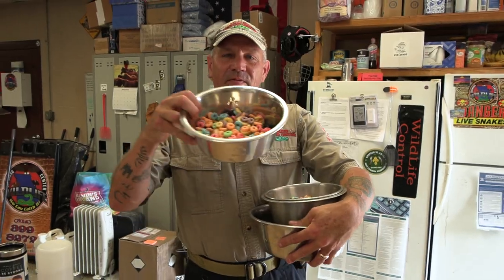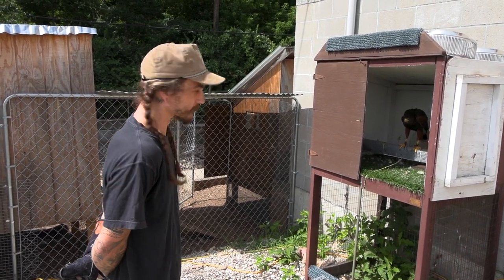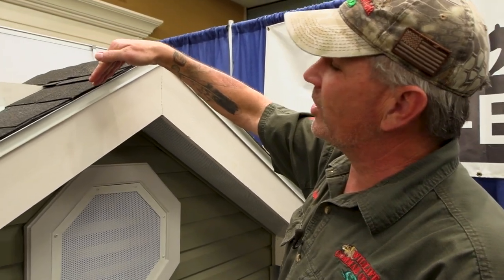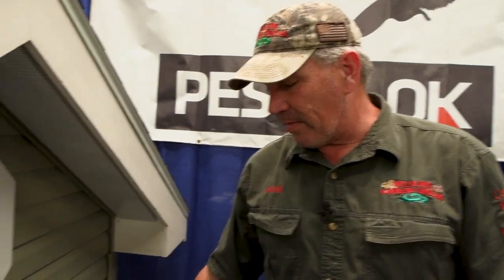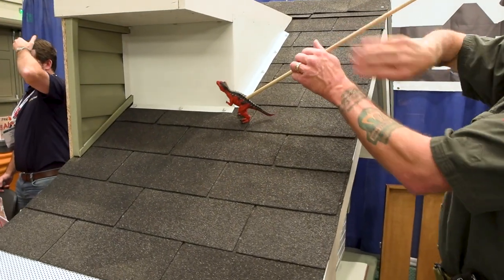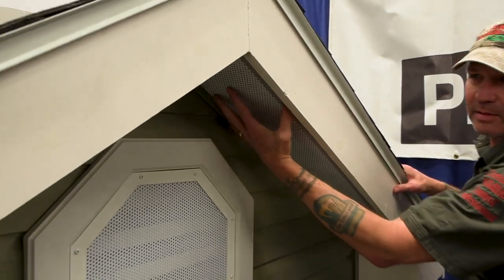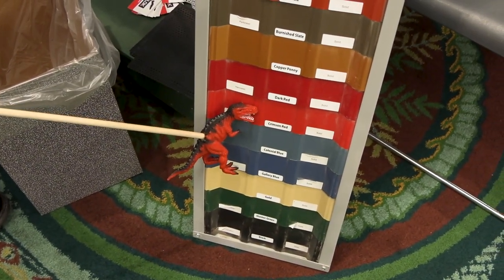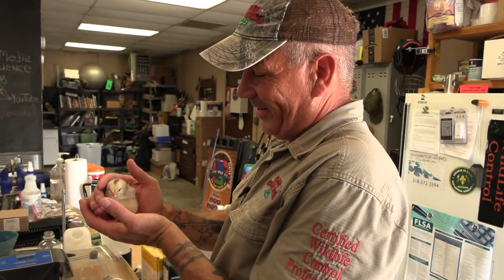PREVENTING WILDLIFE ISSUES | What's the worst that could happen? 😳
Honestly, there's NOT a large percentage of homeowners that take measures to prevent nuisance wildlife issues from occurring. And the homeowners that do, more than likely, have dealt with an unpleasant and COSTLY wildlife situation previously and understand the value. That scratching, thumping, or knocking you've been hearing and avoiding in the walls or attic may be due to an unknown wildlife issue in your home and we can catch it and/or bring you some much needed peace of mind.

Most people don't realize they've got mice, rats, bats, squirrels, raccoons, and a number of other critters until they've come crashing through the ceiling, scampering across the floor, started experiencing electrical issues, or a dreaded smell has begun to linger into their living space... As much as the majority of us love these furry critters, they belong in the wild. The best thing you can do to help these animals thrive is to prevent them from making your home, their home... before it happens.

Call Wildlife Command Center today at 1-833-FLYHAWK and mention this video, you will receive a complimentary 70pt. Wildlife Inspection. We serve the surrounding Sacramento, Reno, Little Rock, Kansas City, and St. Louis areas.

If you're not located in any of our markets you can find a qualified wildlife technician in your city via the National Wildlife Control Operators Association

By checking out the links below you can support our rescued animals and our mission at the Wildlife Command Center and Raptor Rescue Inc!

Phone - 1-833-FLYHAWK